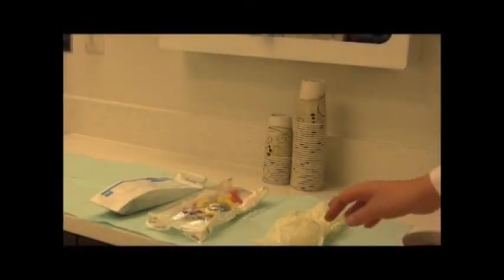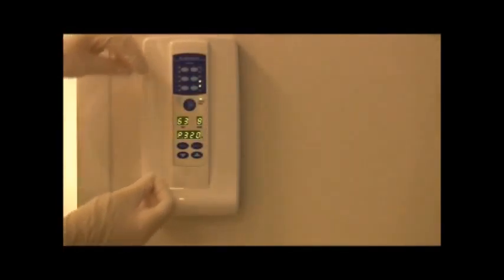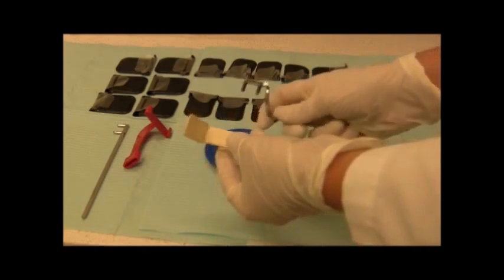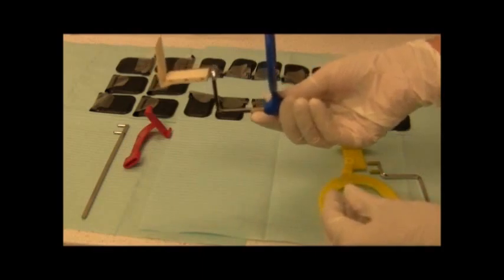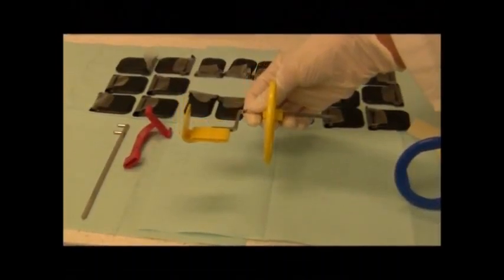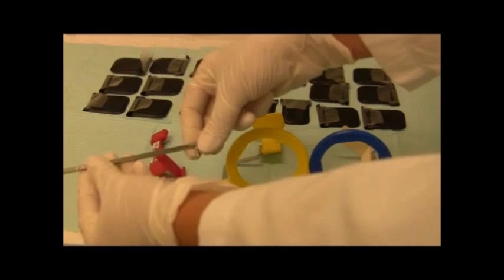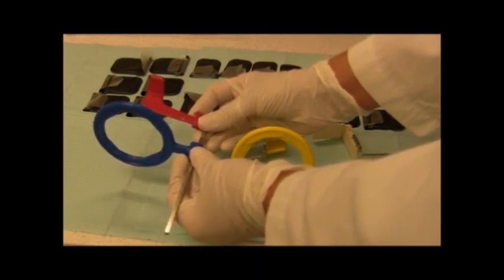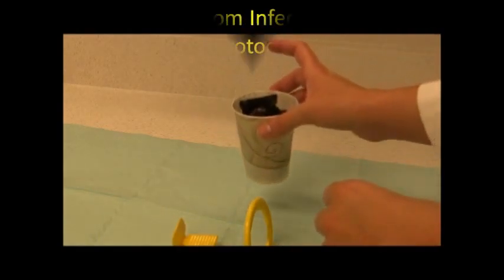operatory instrument set up